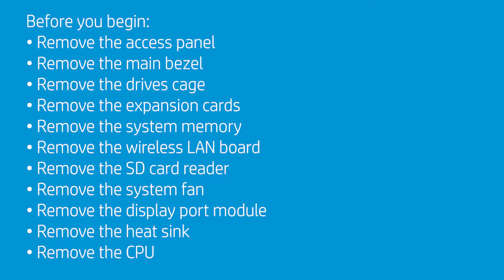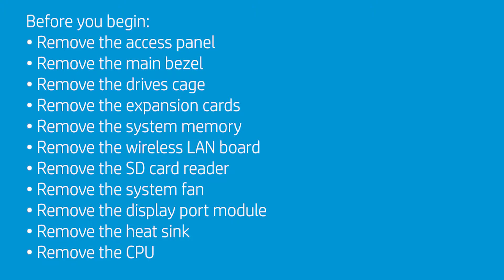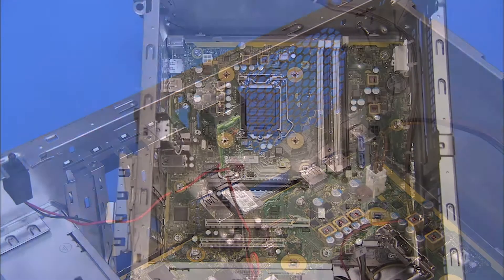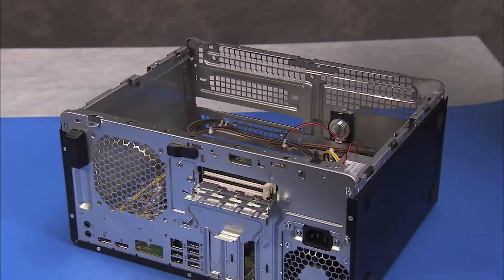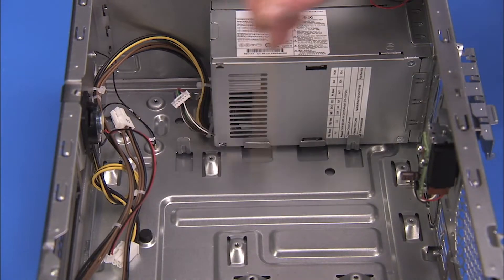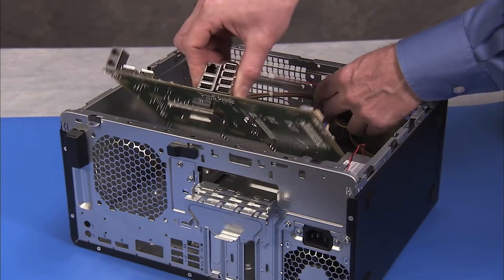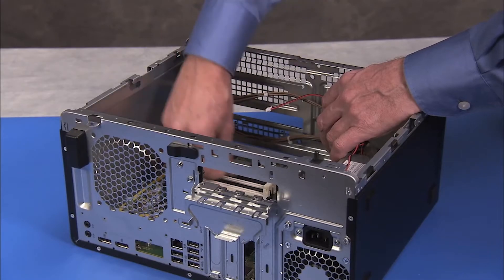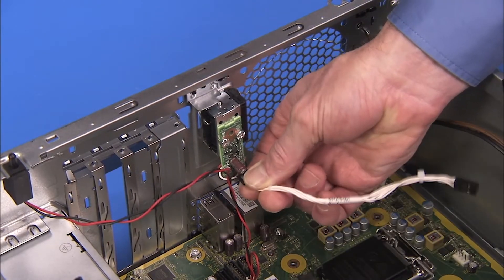Replace the Motherboard | HP ProDesk 680, 600 G5 MT and HP ProDesk 680 G4 MT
Learn how to remove and replace the motherboard for HP ProDesk 680, 600 G5 MT and HP ProDesk 680 G4 MT.

Follow these steps to remove and replace the motherboard for HP ProDesk 680, 600 G5 MT and HP ProDesk 680 G4 MT:
- To remove the motherboard, first remove the access panel, the main bezel, and the drives cage. Remove any expansion cards or riser modules, system memory and the wireless LAN board. Remove the SD card reader if installed in the unit. If a displayport module is installed, remove the system fan and the displayport module. Remove the heat sink and the CPU.
- When removing the CPU, install a socket cover on the load plate window before replacing the load plate over the socket.
- Detach all system connectors to the motherboard.
- Remove the connector from the solenoid lock (if installed in the unit) for clearance removing the motherboard.
- Remove the eight torx 15 screws that attach the motherboard to the PC.
- Slide the motherboard toward the front of the unit, tip the rear of the motherboard up and remove it carefully from the unit.
- Place the motherboard in an antistatic bag.
- There are several clips on the inside of the chassis to help correctly align the otherboard in the chassis.
- To replace the motherboard carefully tip the front edge of the motherboard into the unit, clear connectors away from the edges of the board as you place the motherboard down into the unit.
- Sliding it into its rear port cutouts and within the guide clips on the chassis.
- Replace the eight torx 15 screws to secure the motherboard to the unit.
- Replace all connectors to the motherboard, replace the connector to the solenoid lock if a lock is installed in the unit.